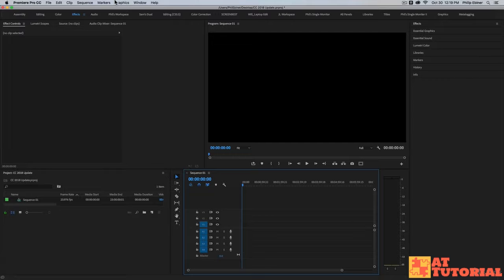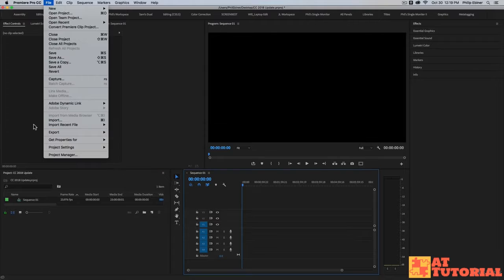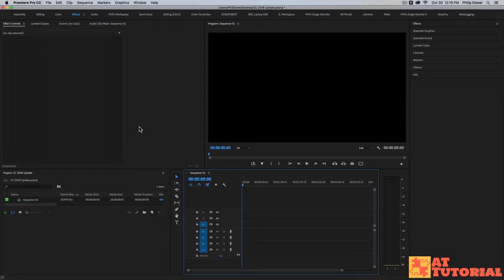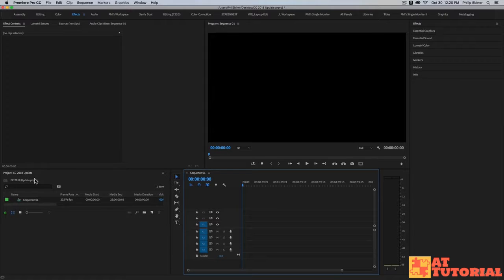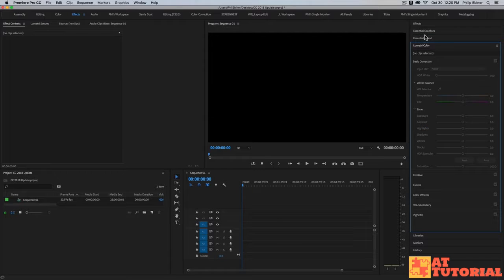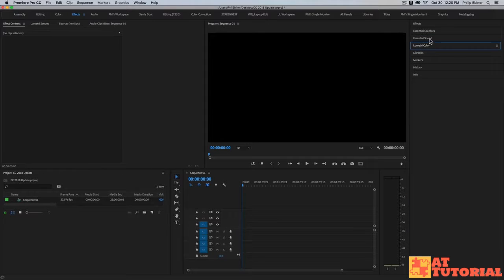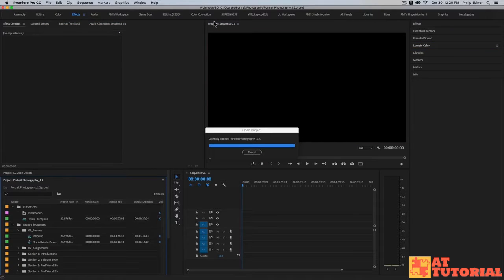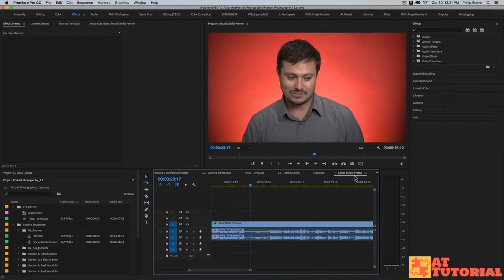Adobe Premiere Pro CC tutorial - Premiere Pro CC 2018 Update Open Multiple Projects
Here's another update to Adobe Premiere Pro CC 2018!